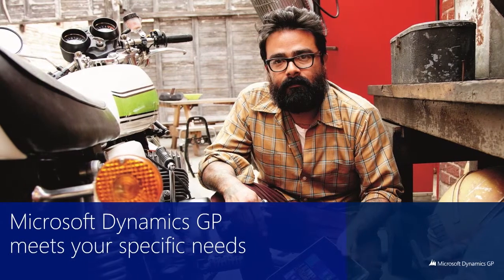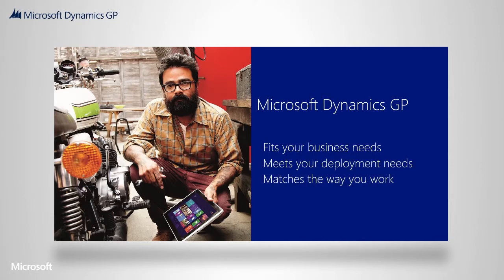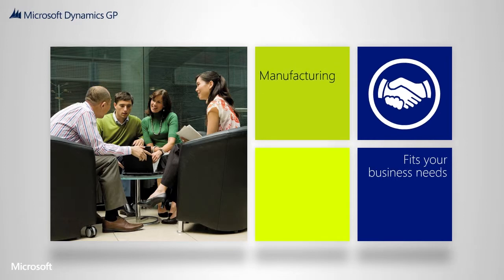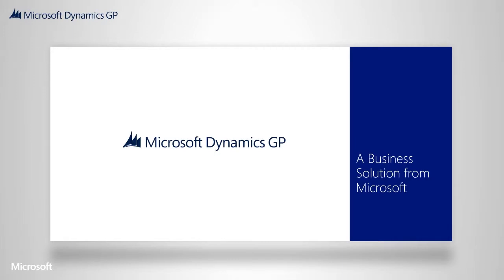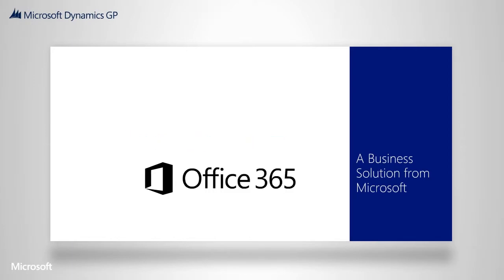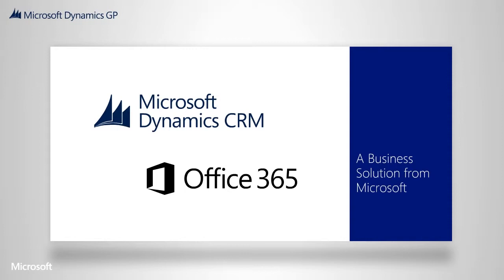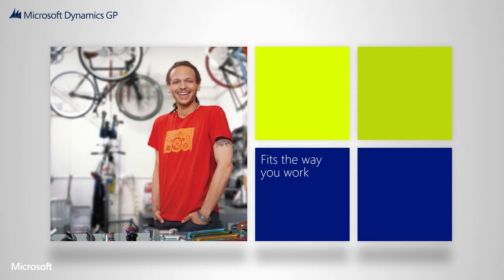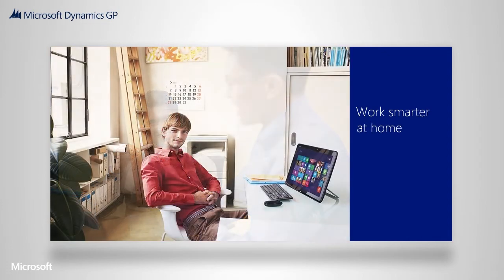Microsoft Dynamics GP Meets Your Needs, on Your Terms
Move forward with this Microsoft solution and work the way you want. (Overview demo video)

BCS is as Microsoft Gold Competent ERP Partner & expert team of business consultants focused on Microsoft Dynamics GP, AX, CRM & SharePoint solutions.